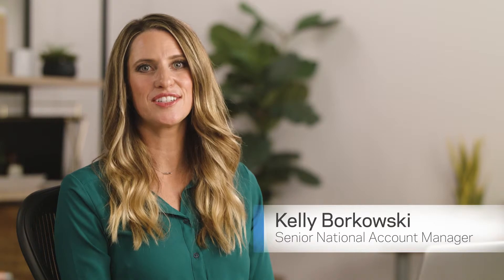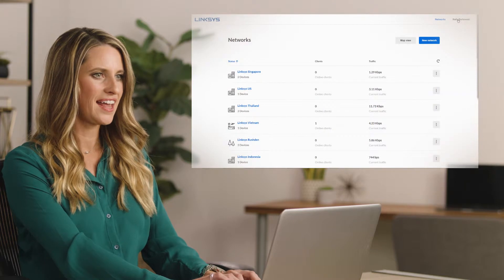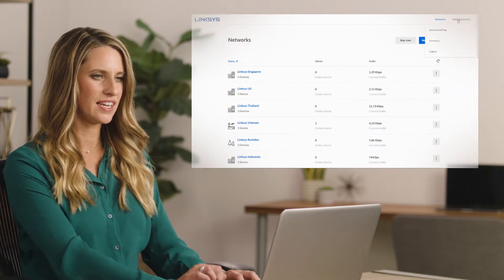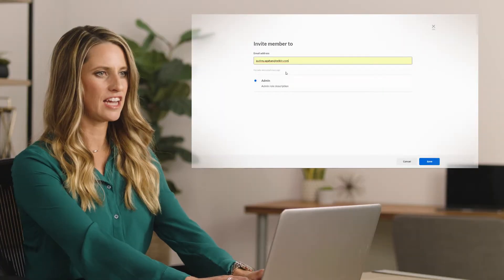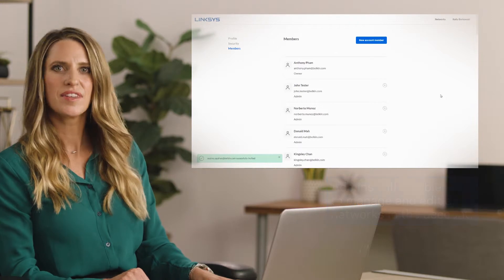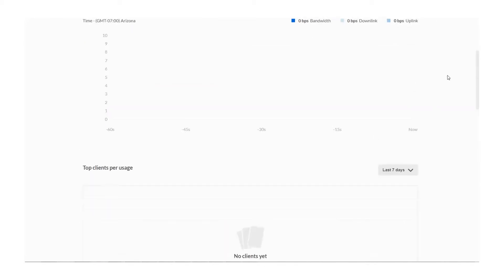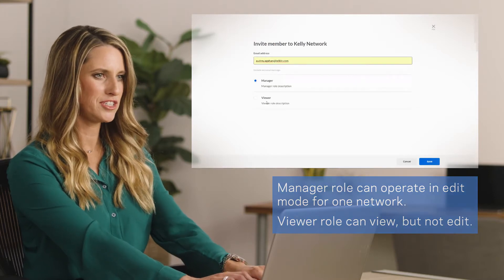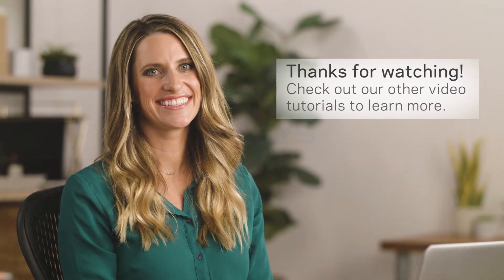Linksys Cloud Manager Tutorial – Assigning Management Roles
for more about Linksys Cloud Manage.